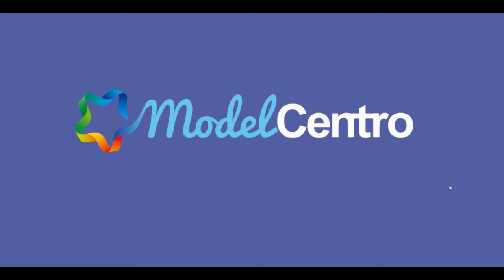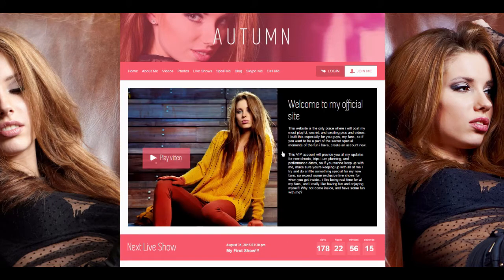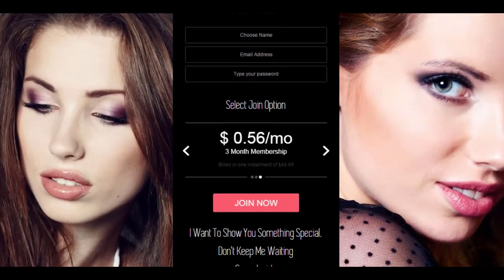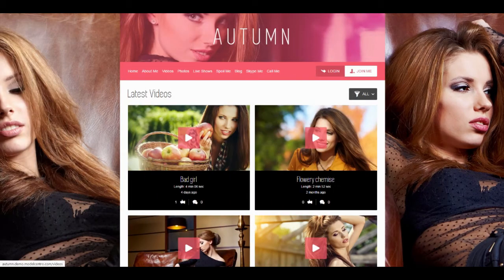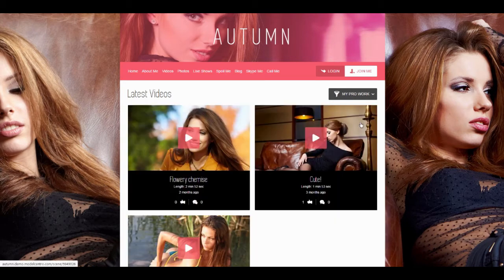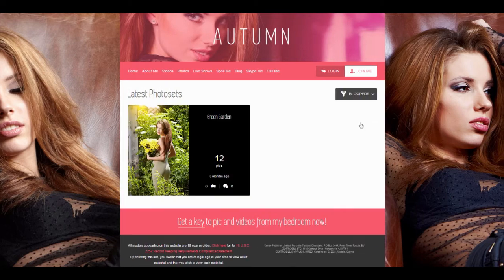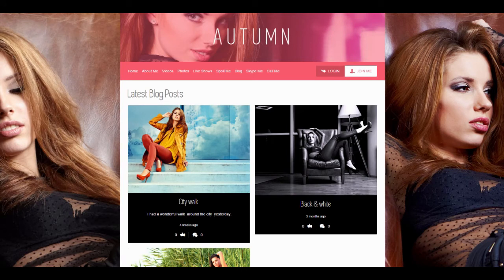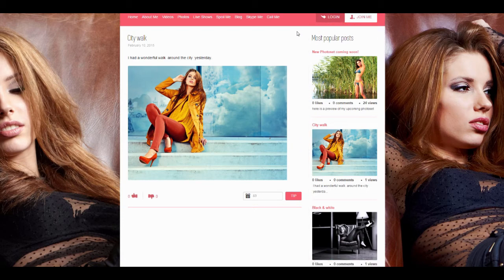The New Autumn Skin on ModelCentro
This short video will go over the updated Autumn skin which is now available to you in the ModelCentro Admin right in the Site Editor. To go to your site editor, please log in and click My Site and then Design.